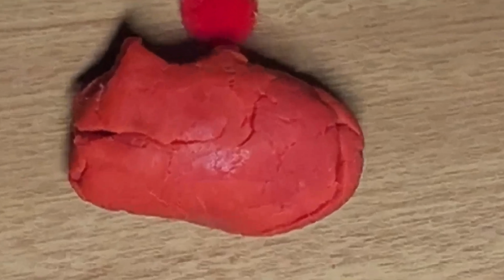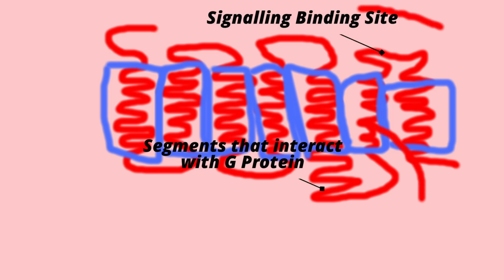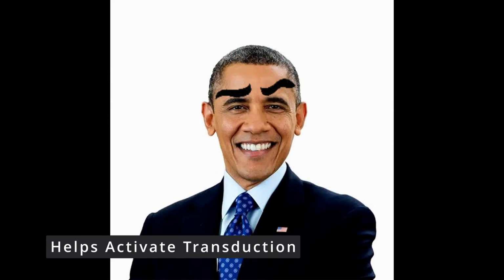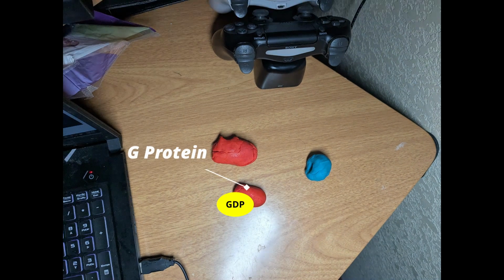Cell Communication Talk (Boring)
This is for a school project and I kinda botched it, this kinda suck ngl.

Much luuv